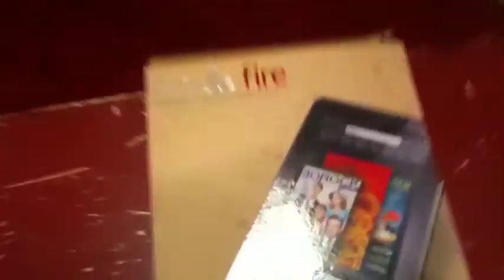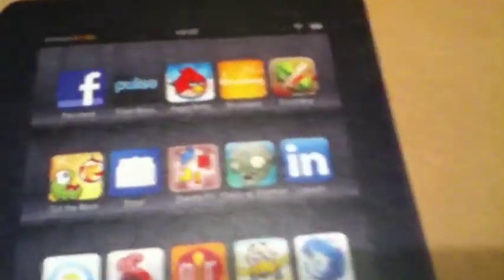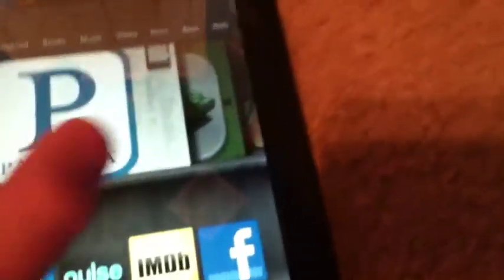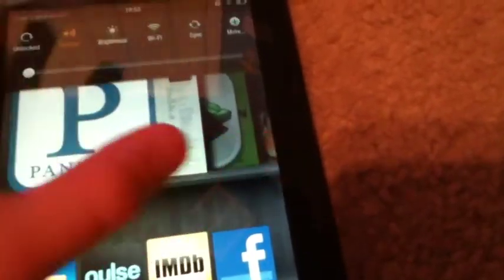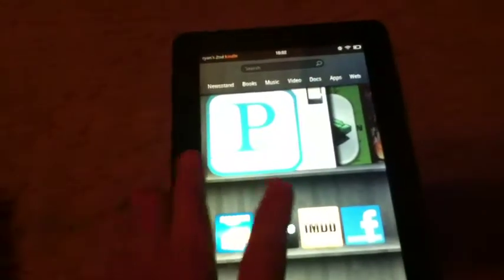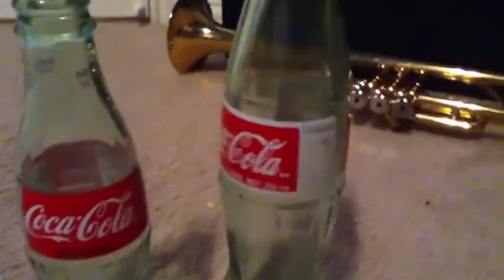Kindle fire!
I made this a long time ago wen the kf was released